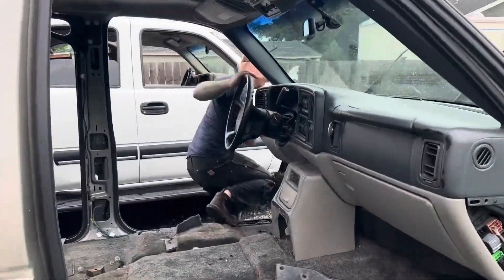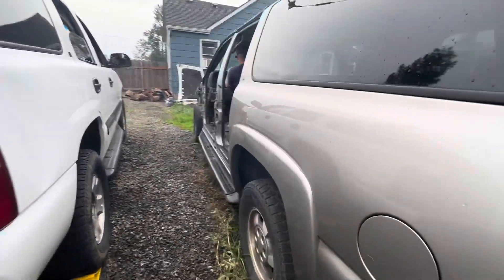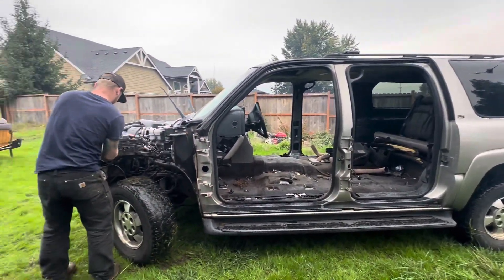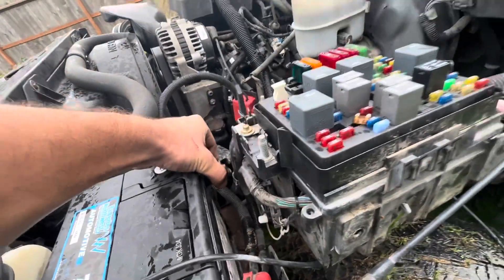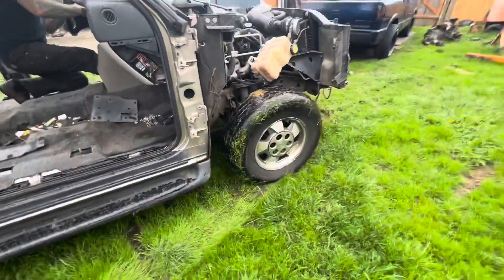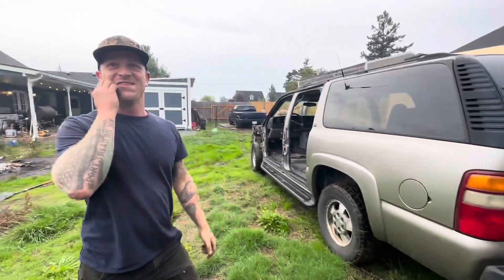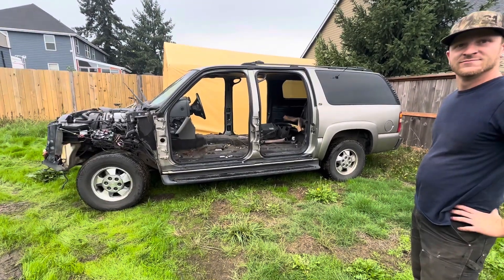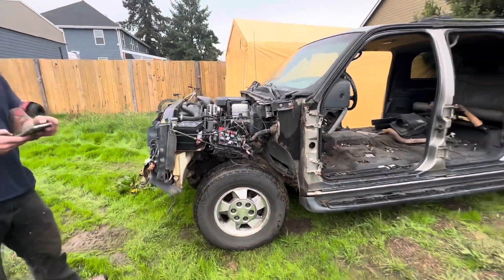New Dawg House Start Up